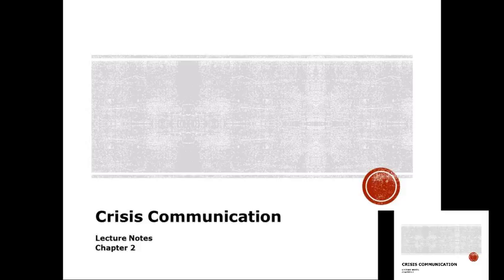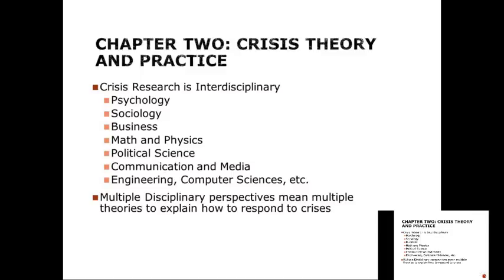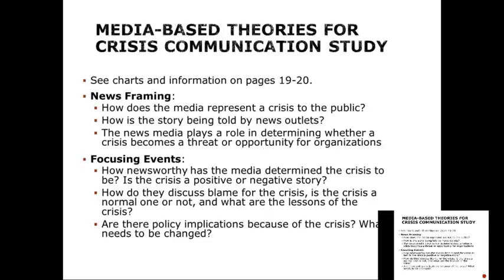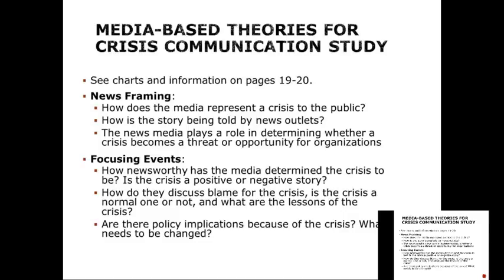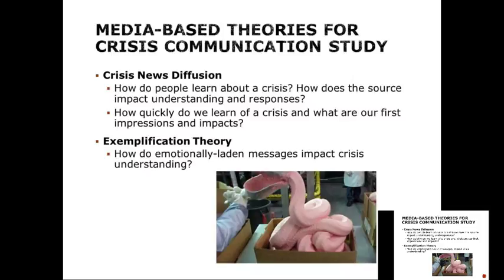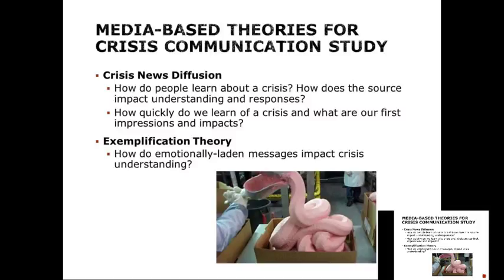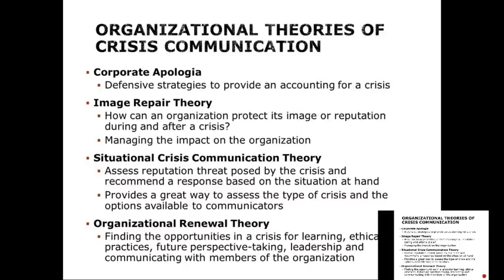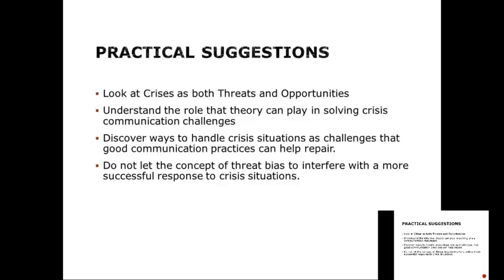Chapter 2 2018 default